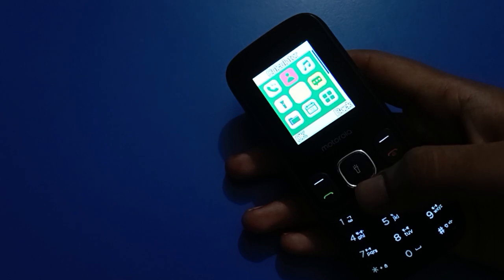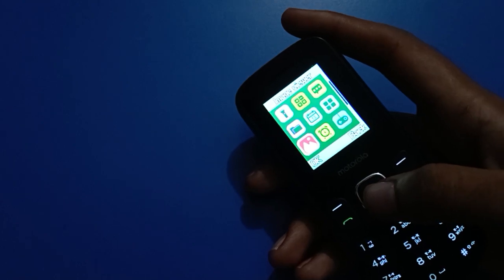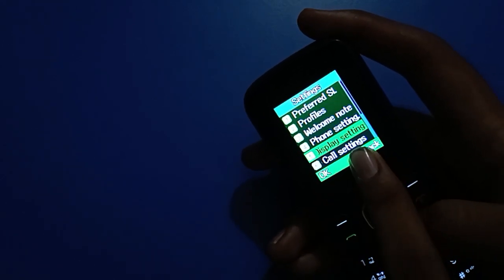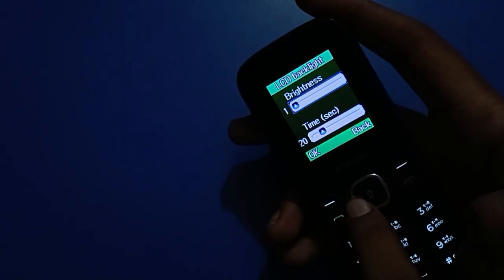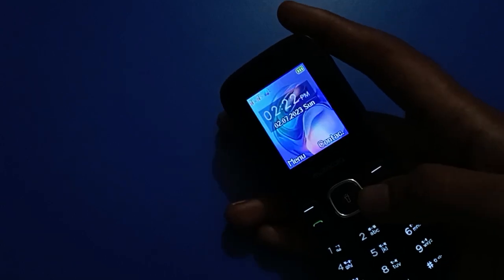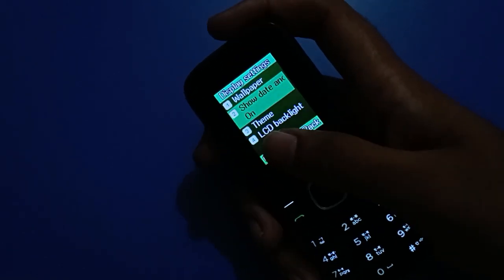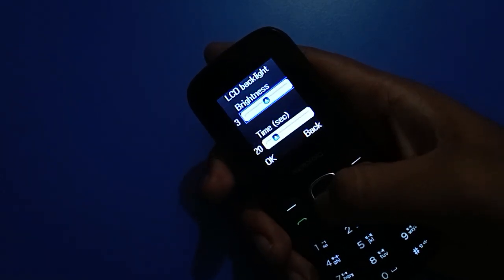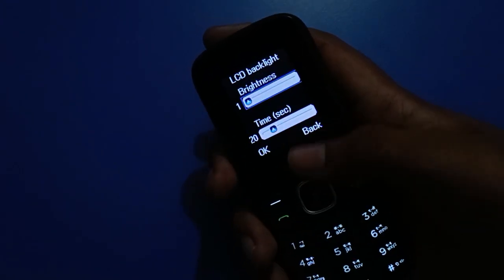Motorola keypad phone setting, how to decrease brightness motorola keypad phone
how to use brightness setting Motorola keypad mobile |  brightness kaise kam kare Motorola keypad mobile mein |  brightness decrease karen Motorola keypad mobile mein